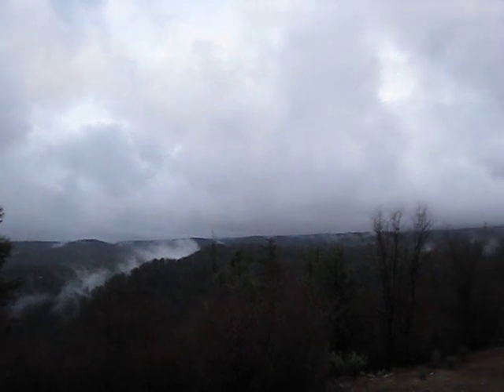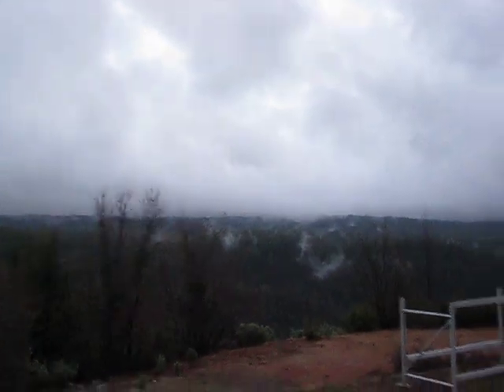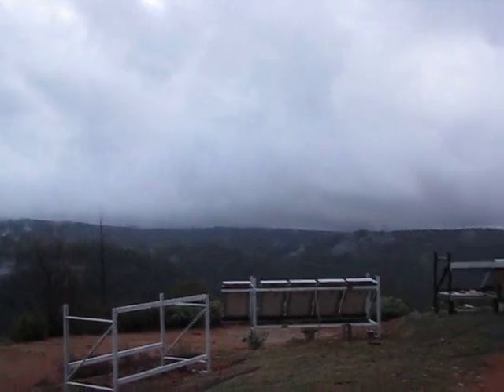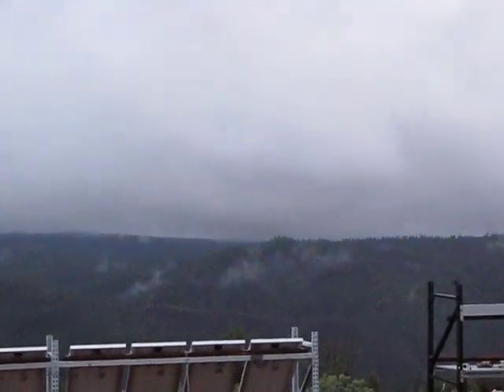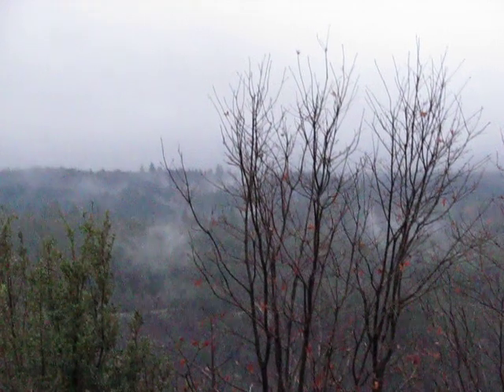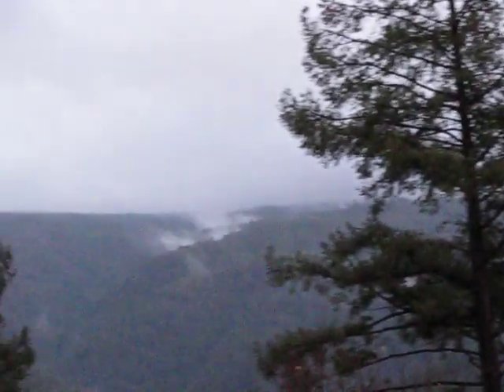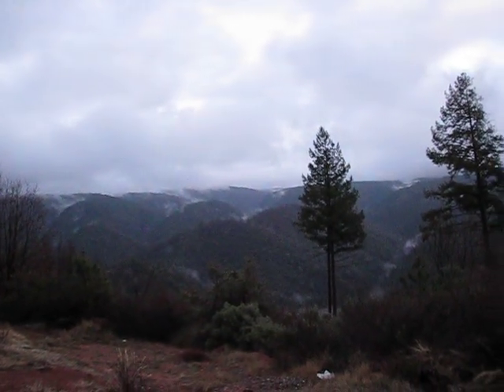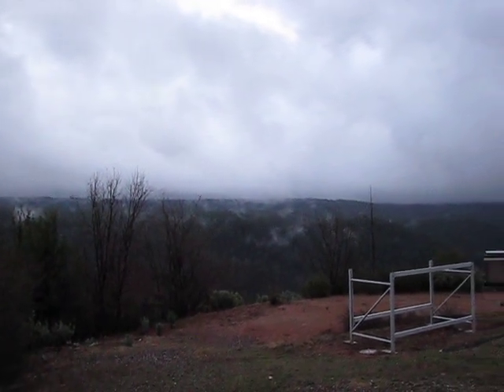Dec 27 Fog up on the Point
Got over 2 inches of rain last night with 30 mile per hour wind speeds. This is a view looking from North to West from "Camp Carol".